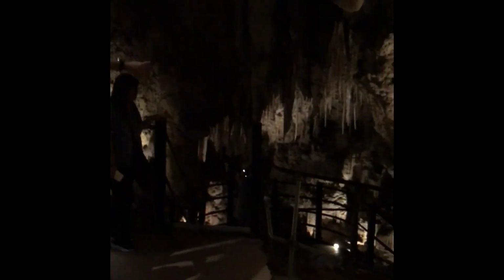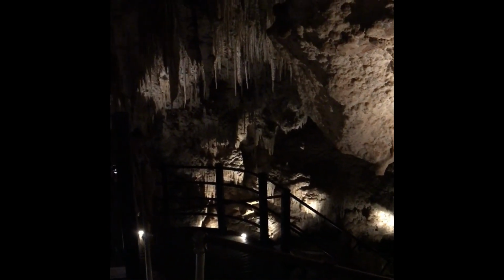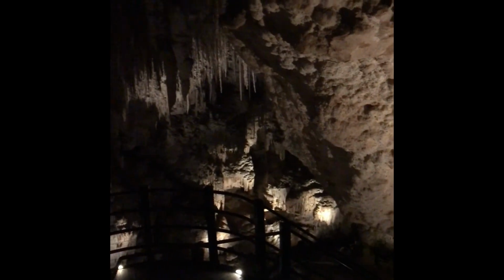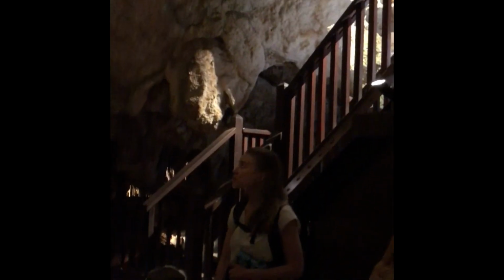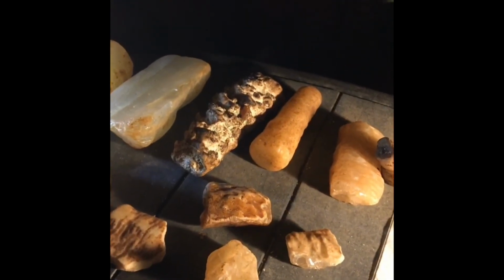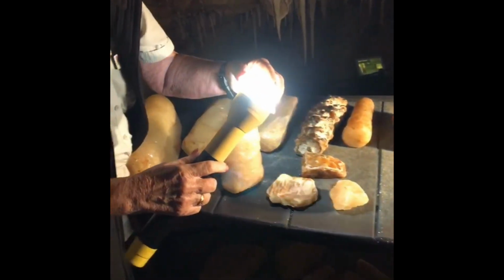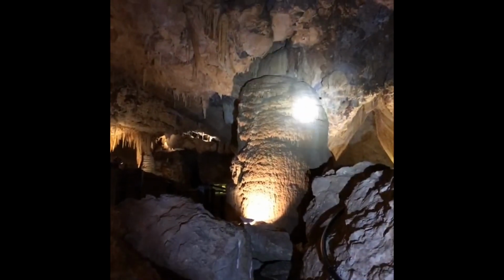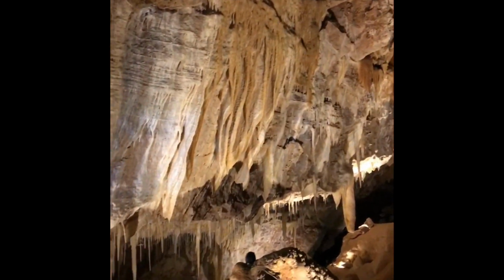Nigilgi cave || Margaret River || Western Australia || Mr Sam | Vlogs- Margaret River Cave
Formed approximately 1 million years ago, a number of these complex and fragile karst systems are open to the public. Go inside and be amazed by these massive labyrinths decorated intricately with limestone crystal formations.
Cave tours range from completely easy ‘at your own pace’ self-guided tours, guided tours along boardwalks with great commentary, ‘off piste’ adventure hard-hat tours to extremely adventurous ‘abseil your way in’ expeditions.
It is difficult to choose the best cave tour in Your Margaret River Region. You can marvel at the reflections on Lake Cave’s permanent lake, be dwarfed in Jewel Cave’s enormous chambers and take it easy on the Mammoth Cave self- guided tour. At Yallingup’s Ngilgi Cave (pronounced ‘nilgi‘), you will learn the Aboriginal legend as you look up at limestone shawl formations– or delve deeper into the cave on an adventure tour.